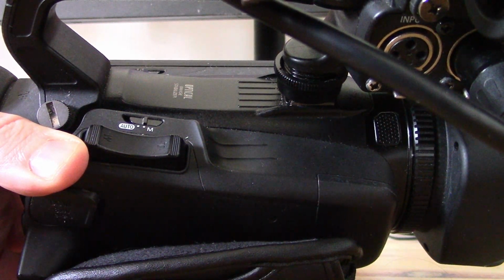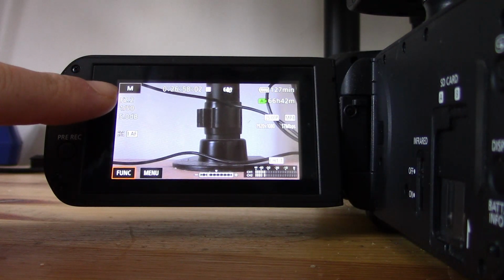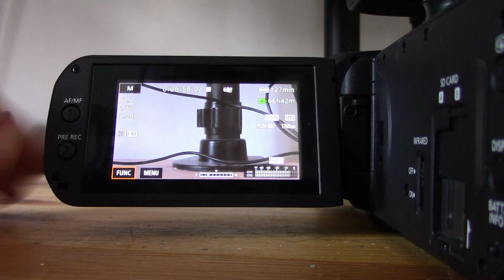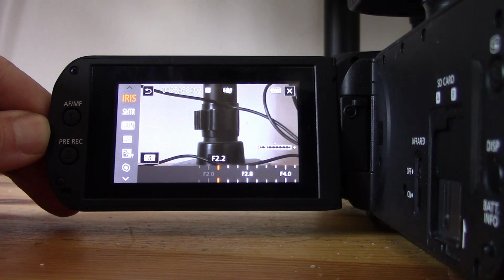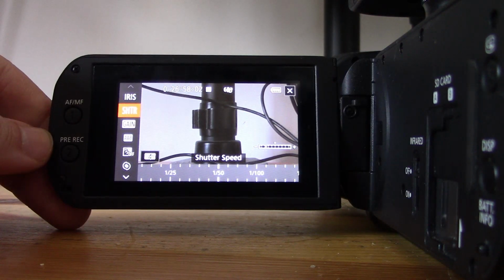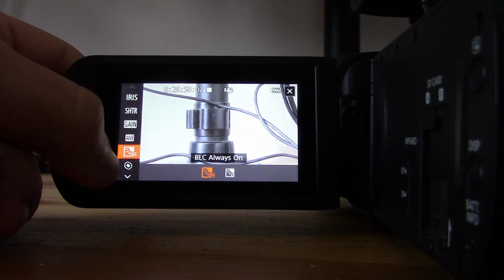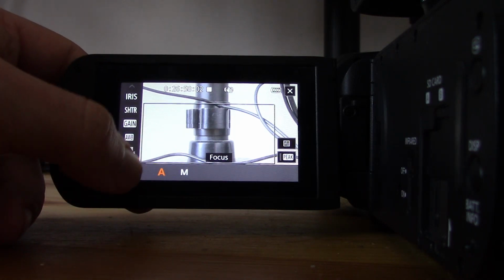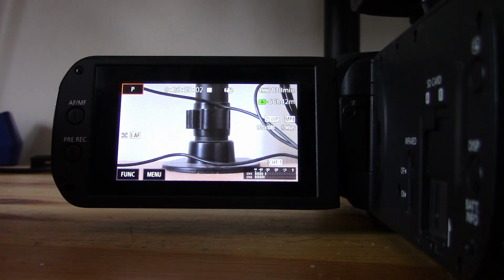Canon XA40: Manual Exposure Mode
Manual exposure mode on the Canon XA40 is available once the camera is running in manual mode.

It gives you full manual control over iris, ISO, and gain. These can be accessed by clicking on the Fn (function) button.

Once you have the camera running in manual mode the setting will persist through reboots.